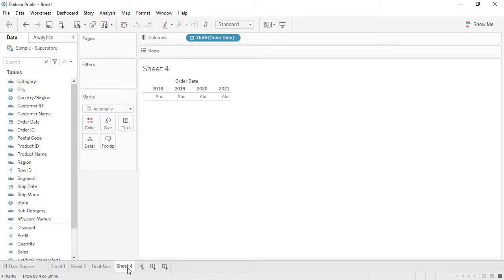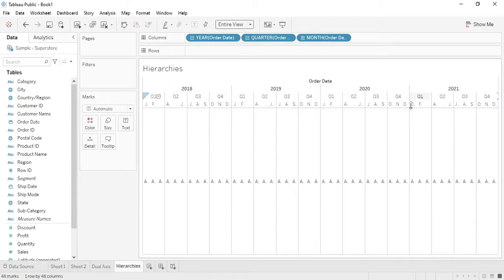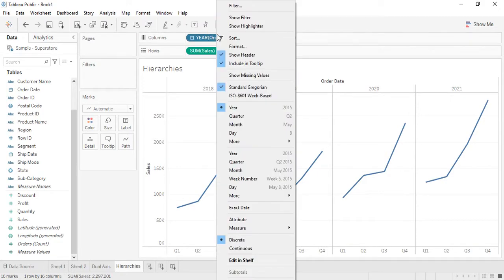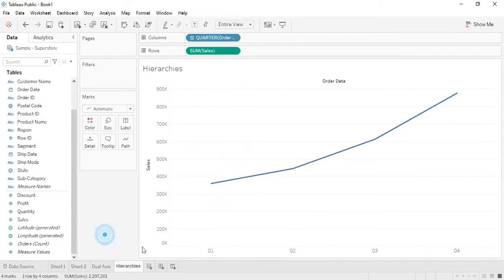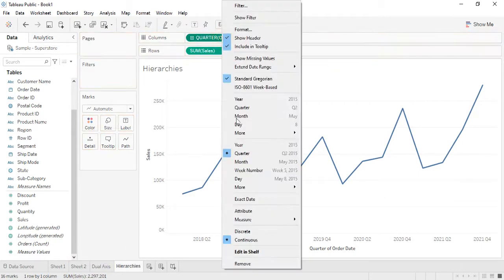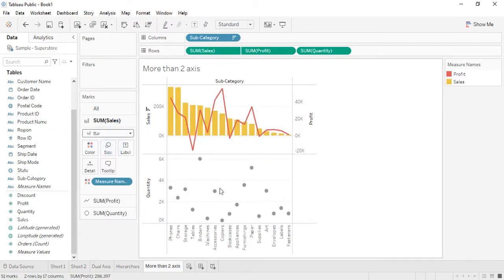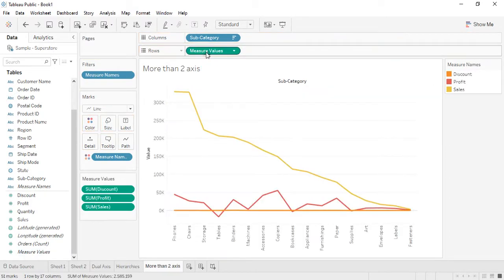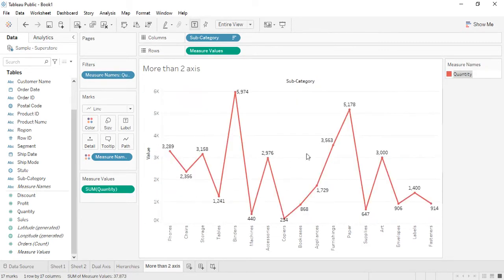How to Working with inbuilt hierarchies and multiple axis in Tableau | Tableau Tutorial for Beginner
How to Working with inbuilt hierarchies and multiple axis in Tableau | Tableau Tutorial for Beginners to Super

In this working with inbuilt hierarchies and multiple axes in this detailed tutorial. Discover how to leverage Tableau's inbuilt hierarchies to organize your data effectively and create insightful visualizations. Learn the art of utilizing multiple axes to compare different measures within the same view, enhancing the depth and clarity of your analysis. Whether you're a seasoned data analyst, business user, or Tableau enthusiast, mastering inbuilt hierarchies and multiple axes is essential for creating dynamic and interactive dashboards. Join us as we uncover best practices, tips, and tricks for optimizing your visualizations with hierarchies and multiple axes in Tableau. Elevate your data storytelling capabilities and unlock the full potential of your visualizations by mastering these advanced techniques. Join us on this journey to enhance your Tableau skills and create impactful data visualizations that captivate and inform your audience.